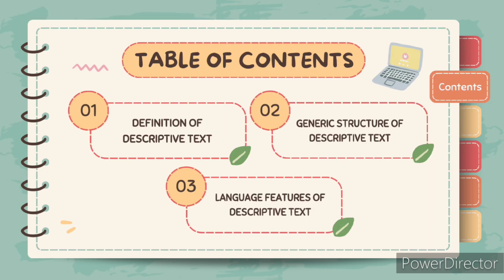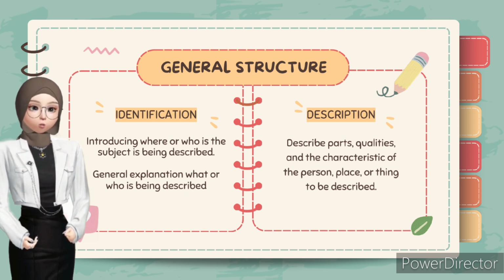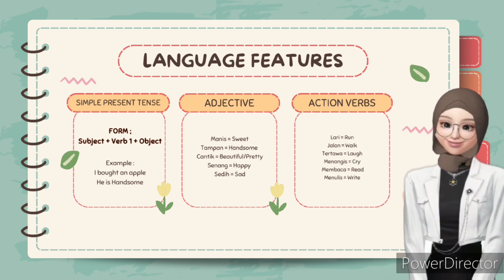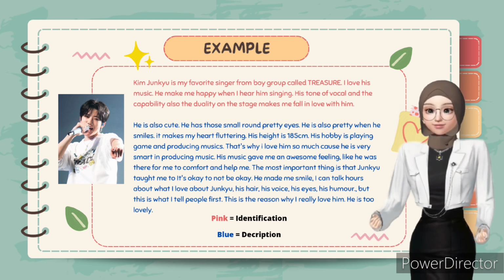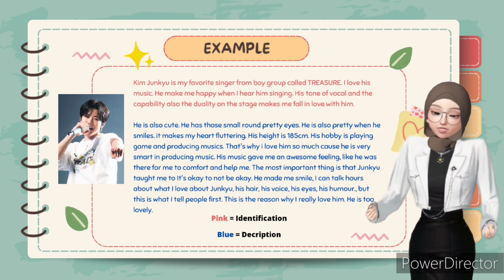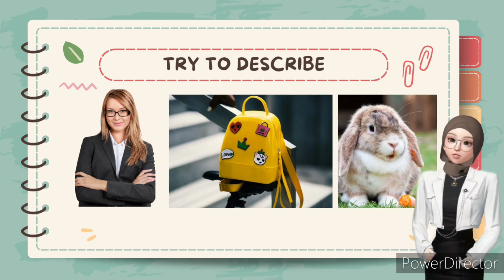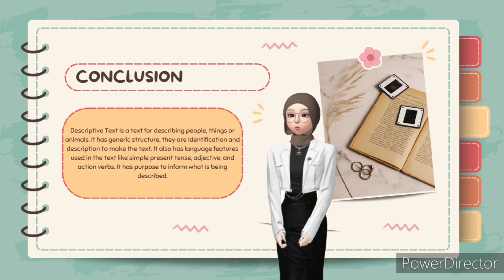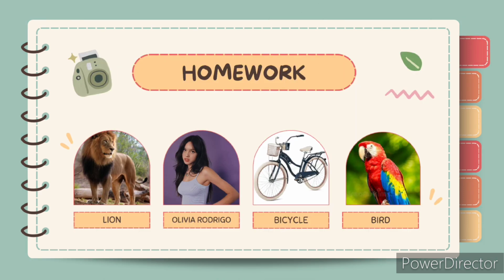Descriptive Text - Syifa Aulia (202212570001)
Name : Syifa Aulia
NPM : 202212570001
Class : X4A
Topic : Descriptive Text (8th grade)
For Computer Assissted Language Learning's Assignment (Mrsm Nurul Akhmaliah, M.Pd)
Editing tools : Teacher character (ZEPETO)
                          Audio & Video Editor (Power Director)